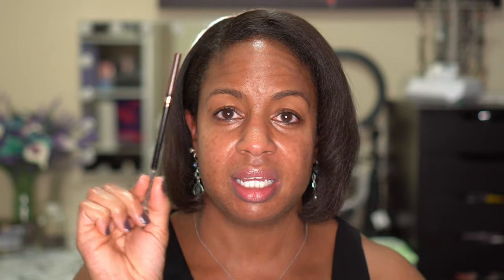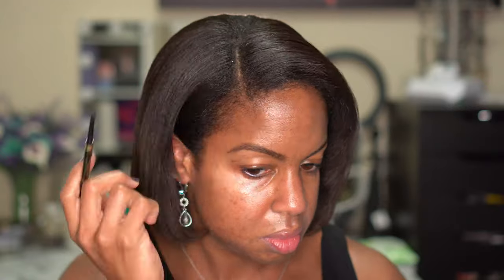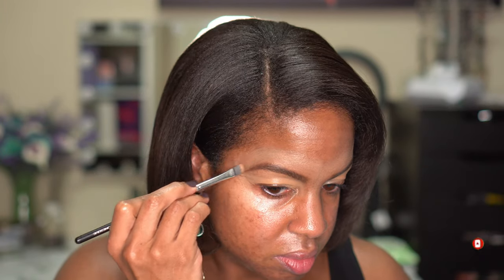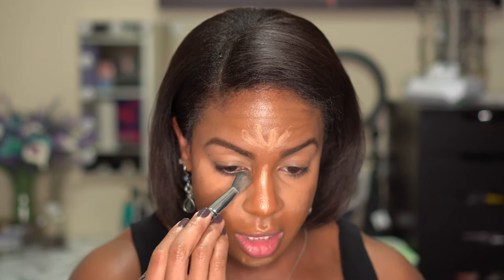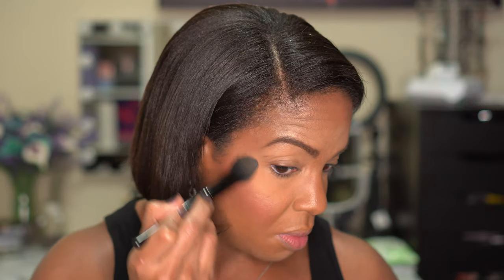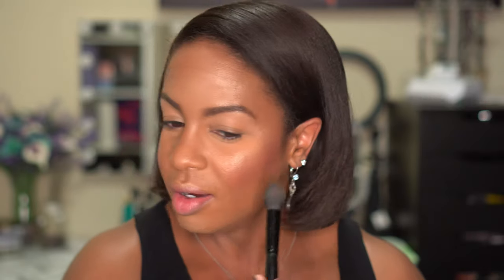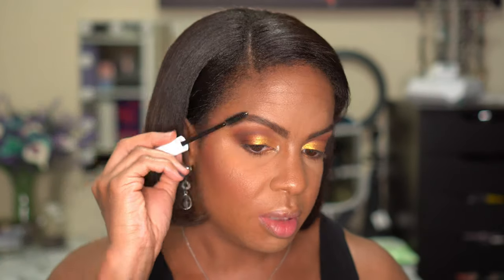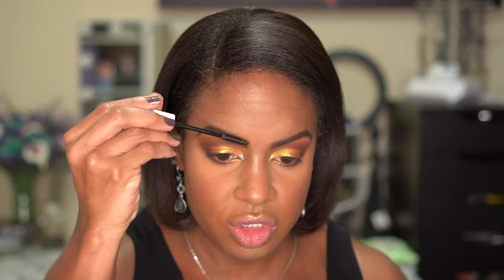Ultimate Drugstore Makeup Starter Kit - Glam on a Budget!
As requested, I have finally put together my recommendations for the ultimate drugstore makeup starter kit to begin your collection! We all know I love my luxury makeup, but I wanted to show you that you can get beautiful looks using drugstore makeup as well. We are talking about makeup that makes you look glam on a budget! This drugstore makeup starter kit contains everything you need for a full face of makeup and gives options for a beginner who may not know where to start to build their kit! Let me know if you have tried any of these products or what you plan to pickup from the drugstore!

Products Mentioned:

Maybelline Master Prime Hydrate and Smooth
Elf Poreless Putty Primer - Original
Loreal Brow Stylist Definer - Brunette
Maybelline Tattoo Studio Brow Pomade - Deep Brown
Loreal Infalliable Full Wear - Almond
Elf Camo Concealer
Wet N Wild Photo Focus Powder - Banana
Maybelline Fit Me Loose Powder
Loreal Infalliable Pro Matte Powder
Loreal Infalliable 24 Hour Freshwear Foundation - 511 Maple and 515 Copper
Maybelline Dream Urban Cover Full Cover Protective Makeup - Cafe Au Lait
ColourPop Pretty Fresh Hydrating Foundation -
Revolution Glow Splendour Ultra Matte Brozer - Medium Dark
Loreal GlamBronze Bronzer - Deep
Elf Primer Infused Blush - Always Spicy
Wet N Wild Mega Glow Highlighter - 321B Precious Petals
Elf Retro Paradise Eyeshadow Palette
LA Girl Pro Artistry Palette
Maybelle Nudes of New York Eyeshadow Palette
NYX Control Freak Eyebrow Gel
Physicans Formula Lash Booster Liquid Eyeliner
Milani The Tank Liner - Black
Elf No Budge Retractable Liner - Coffee
Eyelure Latex Free Last Glue
Rimmel Exaggerate Full Color Lip Liners
Nyx Retractable Lip Liner
Maybelline Super Stay Matte Ink Liquid Lipstick
Maybelline Super Stay Matte Ink Crayon
Milani Color Statement Lipstick
Maybelline Colorsensational Lipstick
*FORGOT TO MENTION* Maybelline Lifter Gloss
Milani Make It Last Setting Spray
CoverGirl Clean Fresh Prep & Set Water Mist